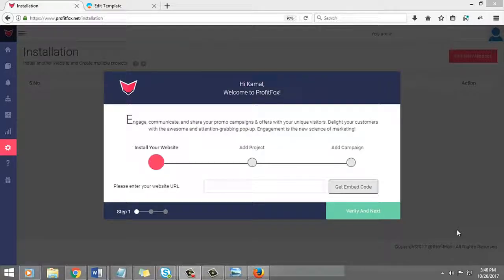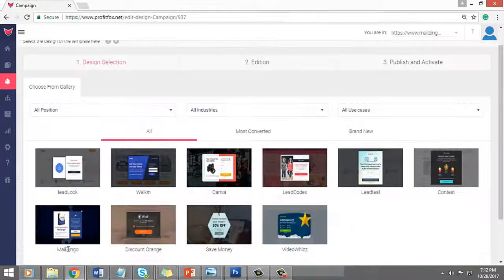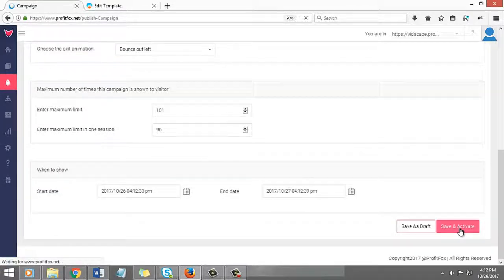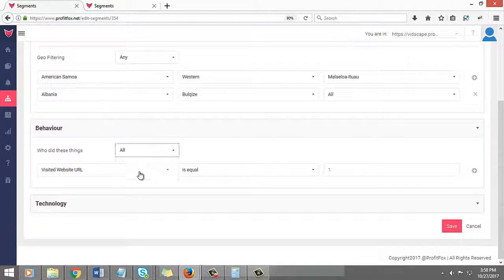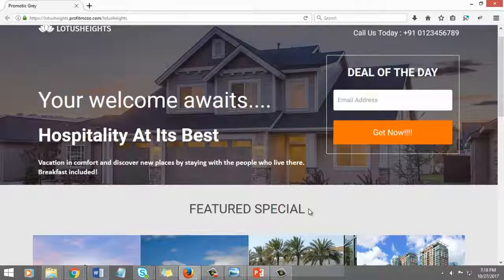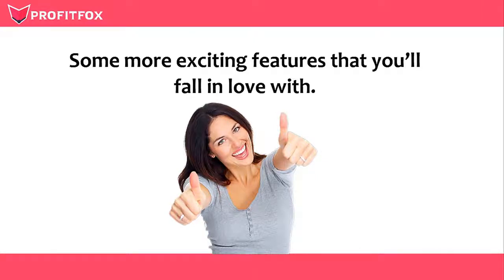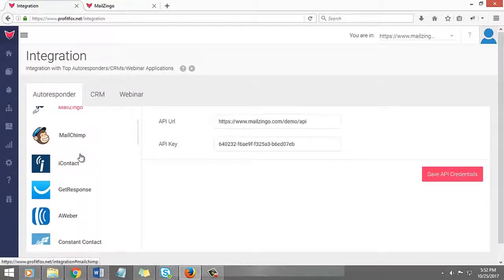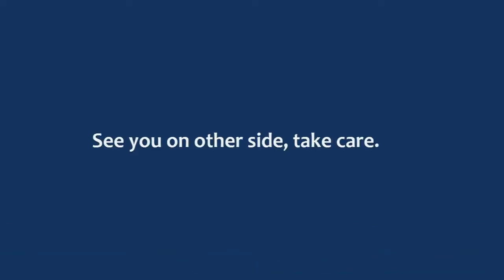ProfitFox Pro Demo Review (Free $97 Bonus Included)